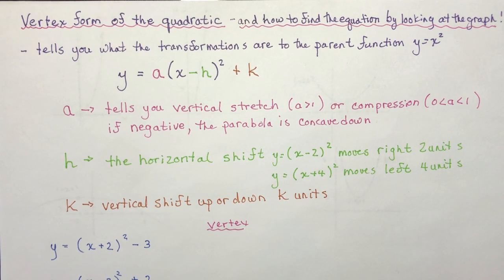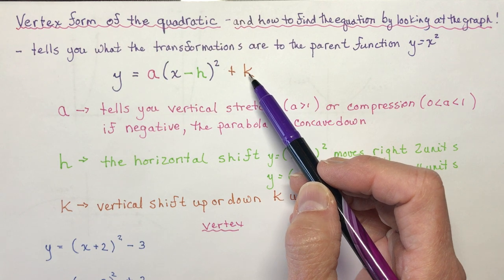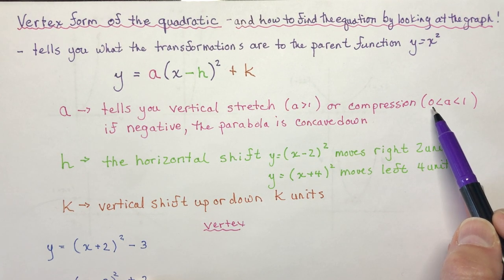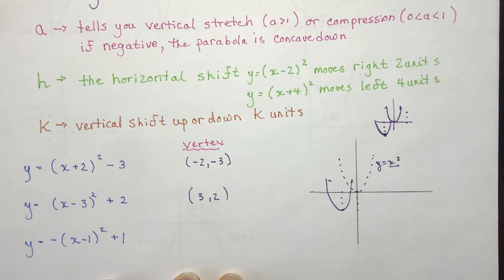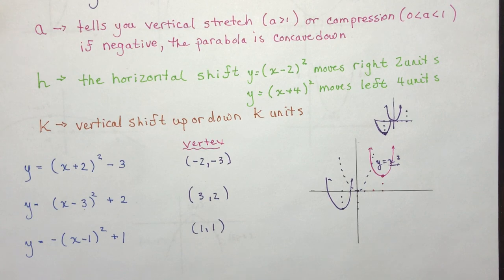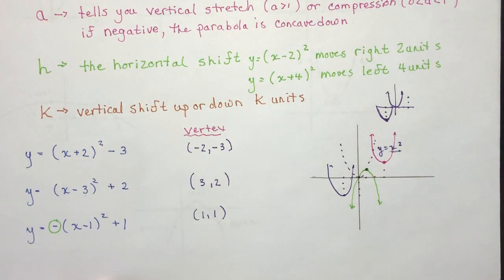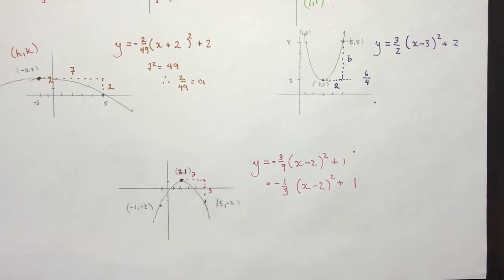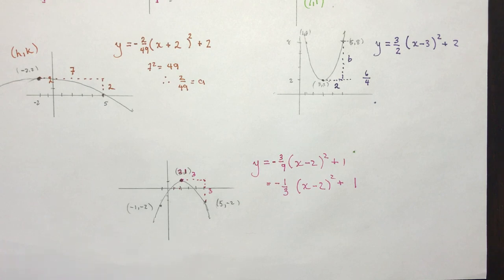Grade 10 Vertex Form of a quadratic AND how to determine the equation of a graph by looking at it!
The vertex form of a quadratic tells you everything about the transformations that have happened to the parent function y = x^2.
In this lesson we will learn how to find the vertex from this equation and also how to determine the "a" value from looking at  a given graph.
IF you haven't already tried this fun exercise (think of it as a GAME!) give this a try